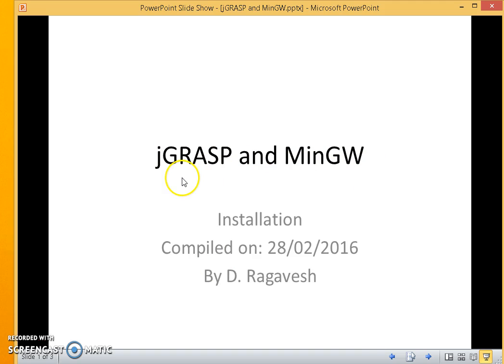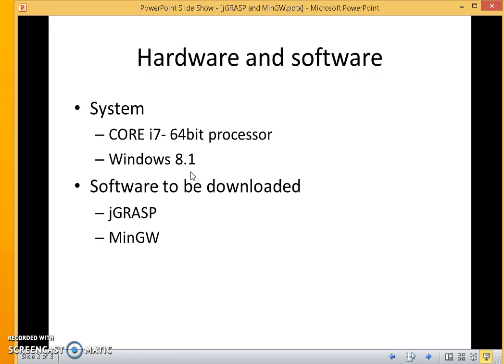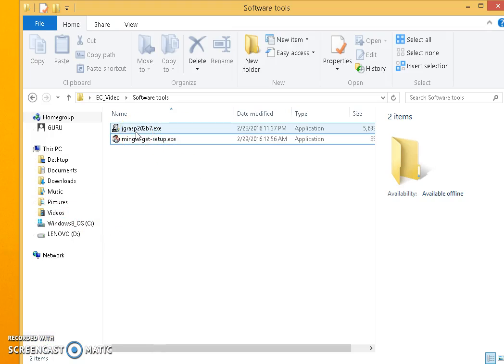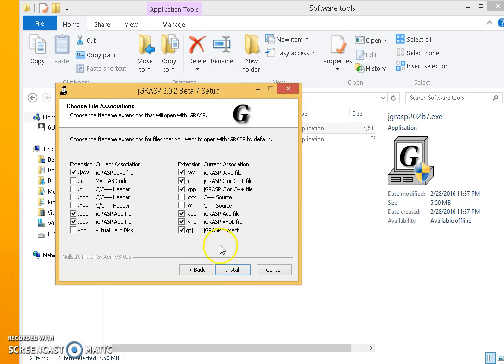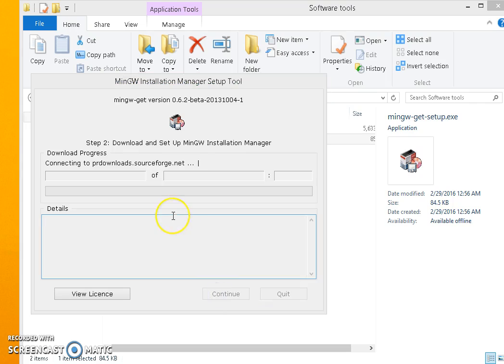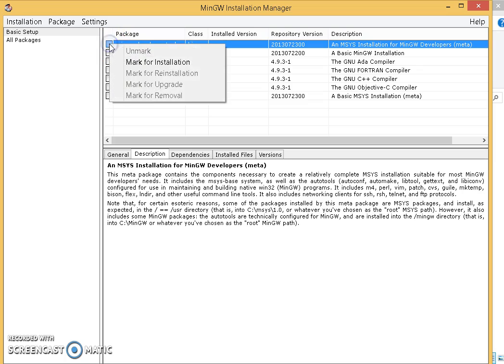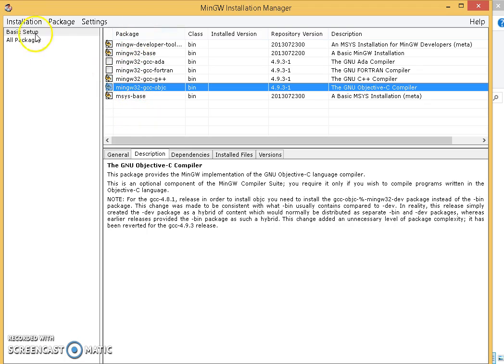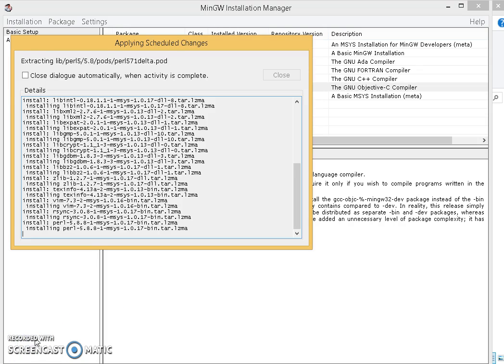JGRASP and MinGW Installation (jgrasp installation windows 8)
This short video discuss about jGRASP and MinGW installation.
Sorry for the tame end!, as my microphone stops recording towards the end.

Please do watch microsoft word video(es).